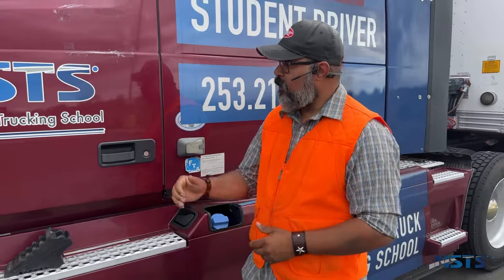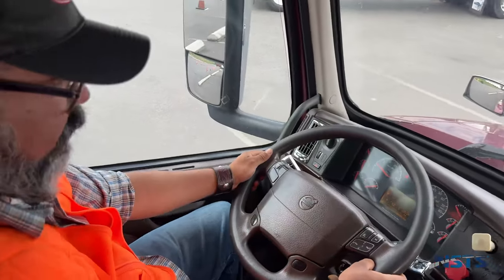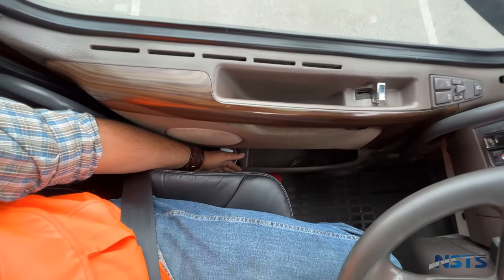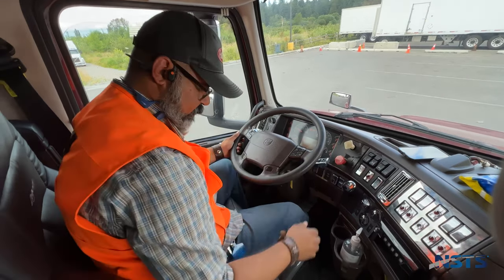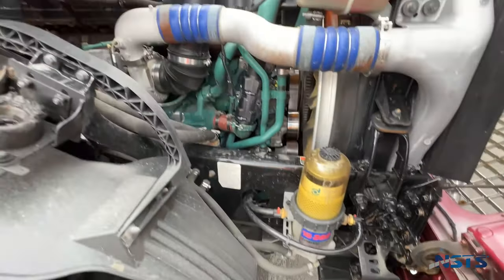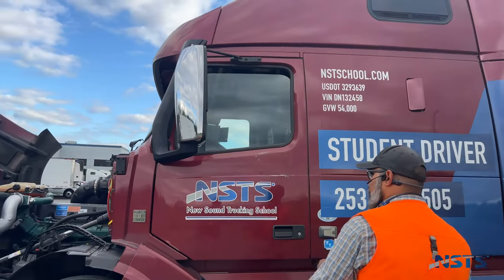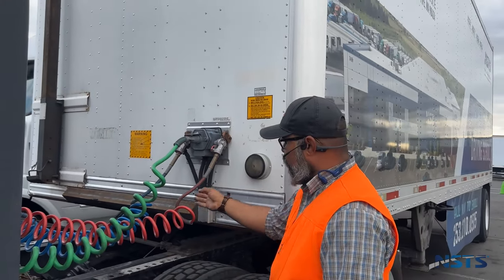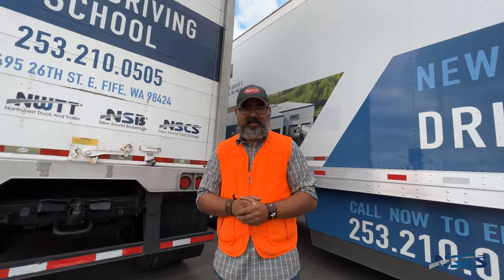CDL A PreTrip inspection 2022 Automatic 4K NSTS Trucking School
This is a PreTrip inspection for the CDL-A test in USA
Version 3. July 2022